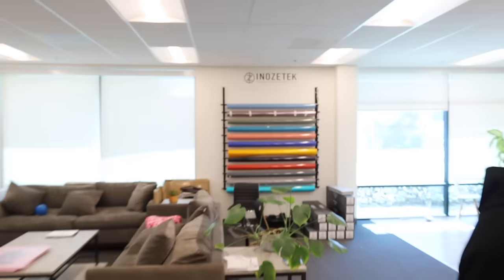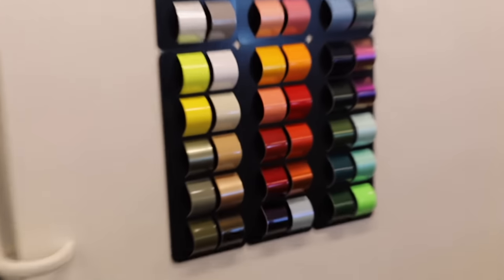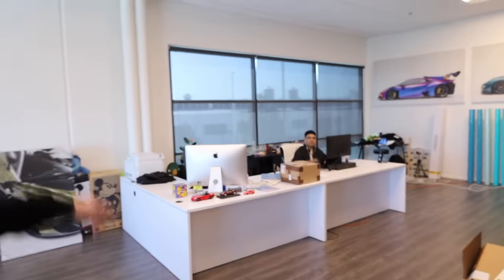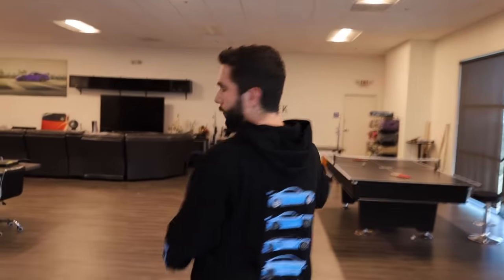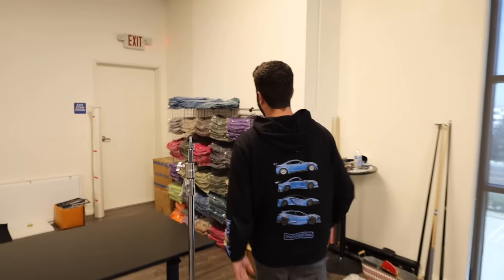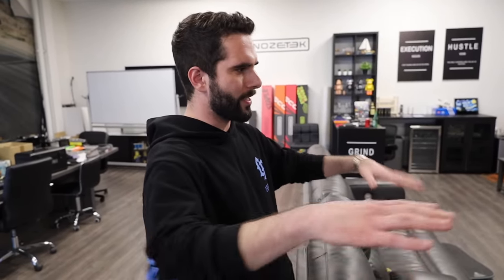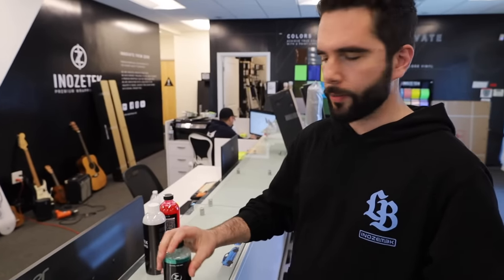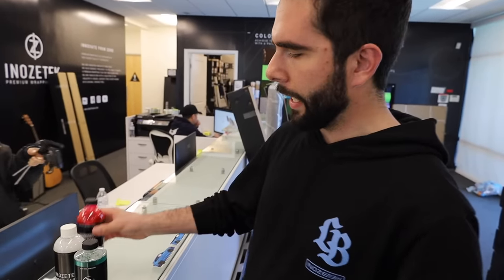Marko Returns to California with NEW Libertywalk V2 Huracan!